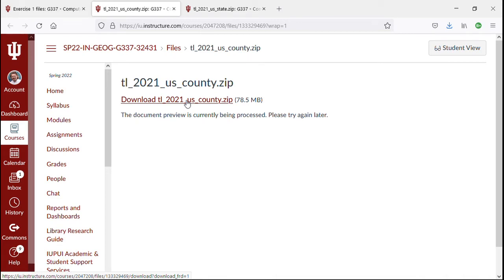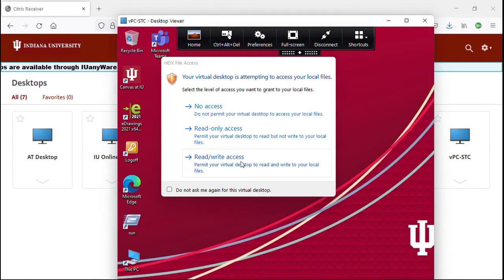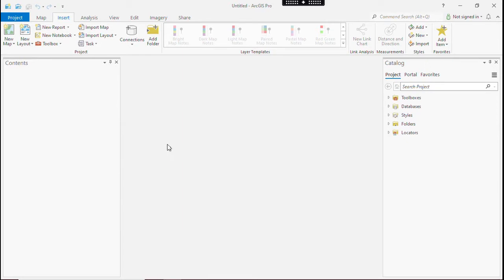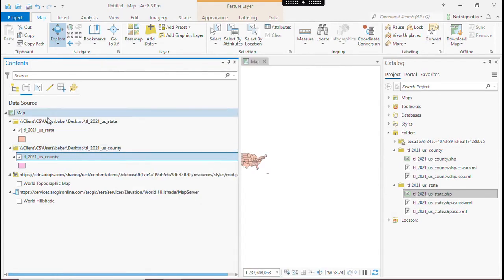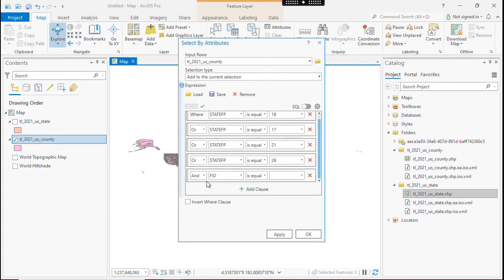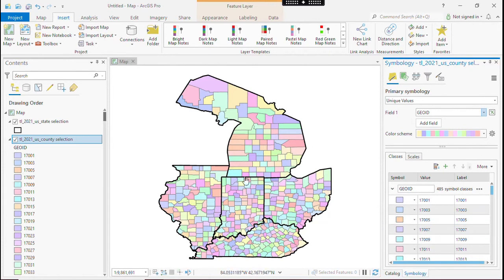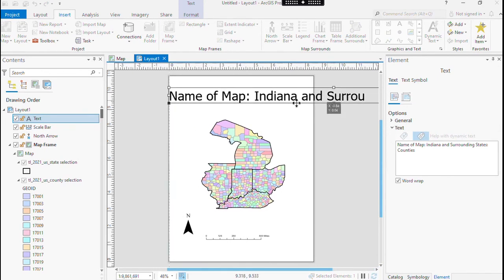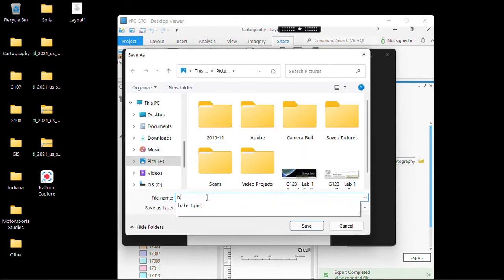Cartography - Exercise 1 - Narration